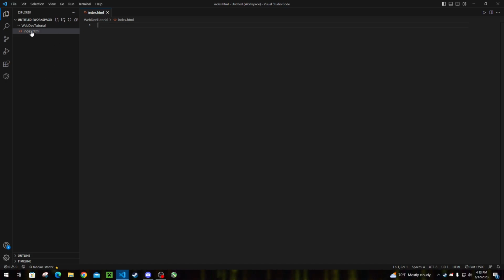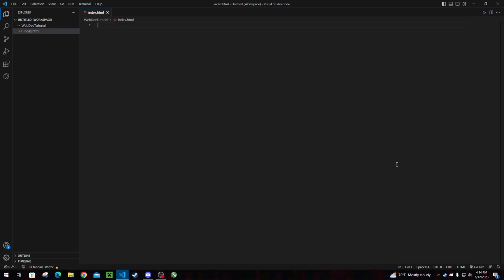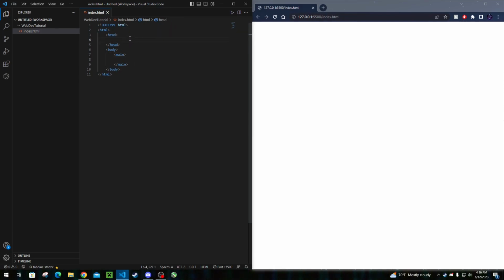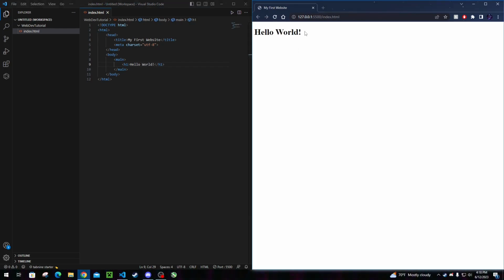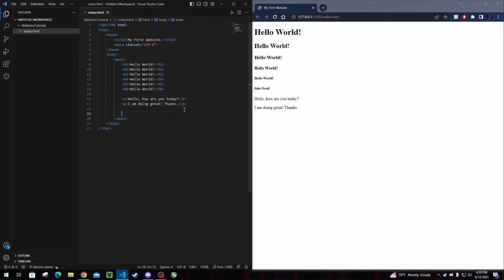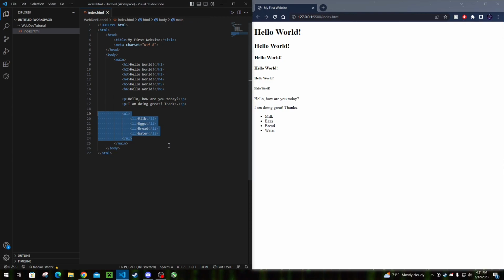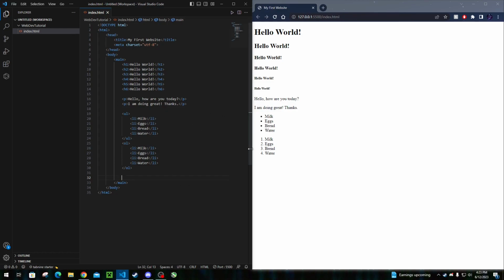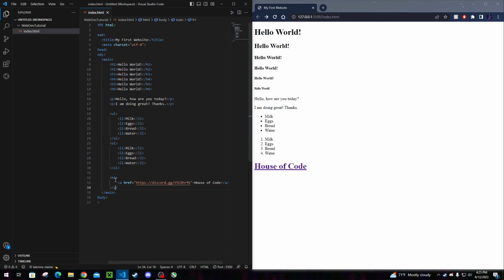Developing a Website (Part 1: Basics)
Hey guys, today we start yet another brand new series about creating our own website with HTML!

All songs are listed in order according to how they are played in the video.
Some songs may be repeated (if video is rather long)